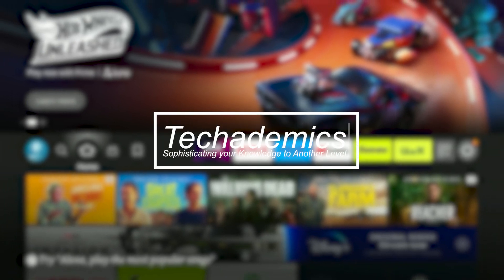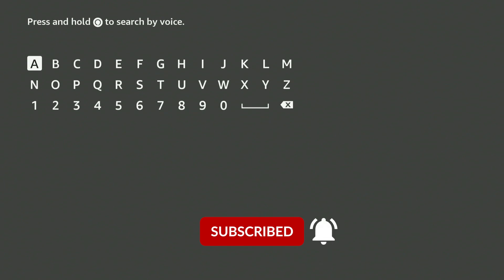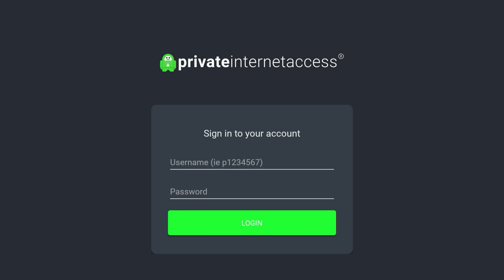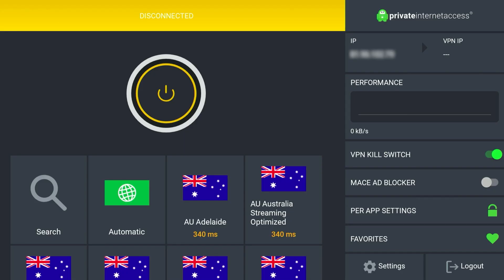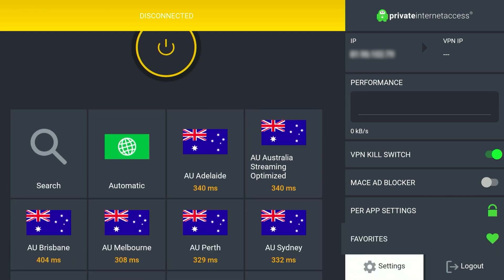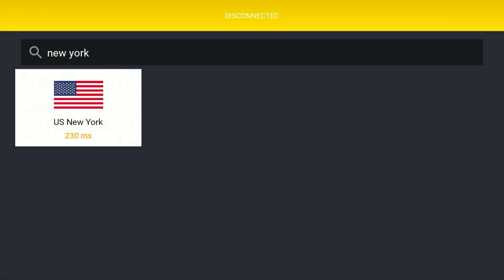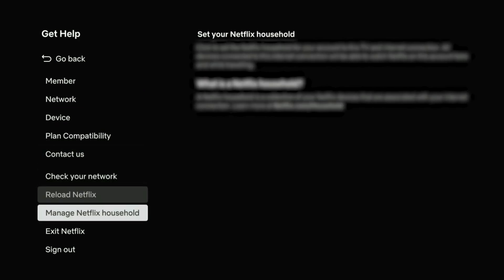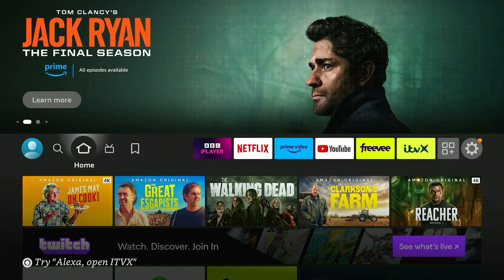How To: Setup a VPN on Amazon Fire TV Stick - (Tutorial)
Today, you will successfully learn how to setup and install a VPN on your Amazon Fire TV Stick. You'll need to use a VPN on your Amazon Fire Stick if you want to access and watch geo blocked content on streaming platforms such as Netflix, Amazon Prime etc...